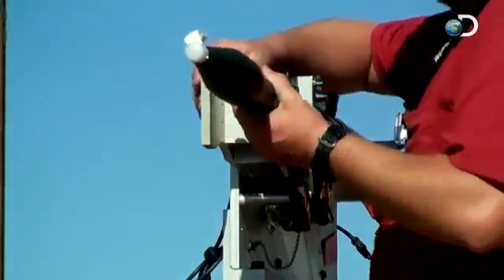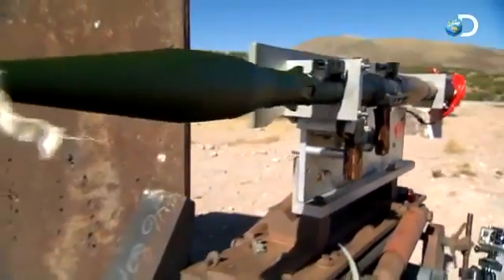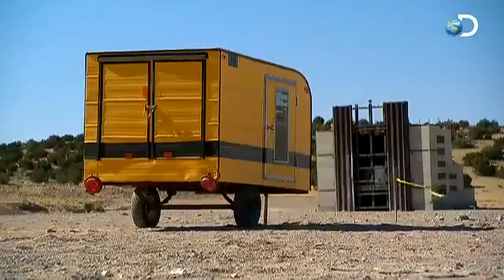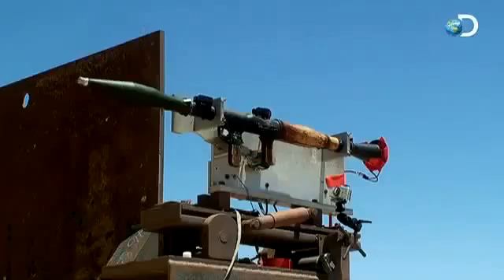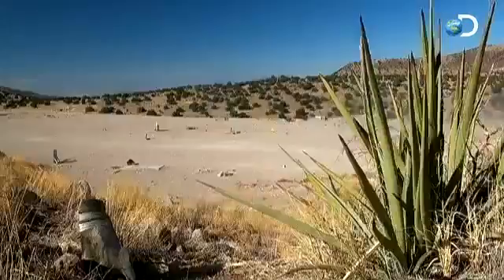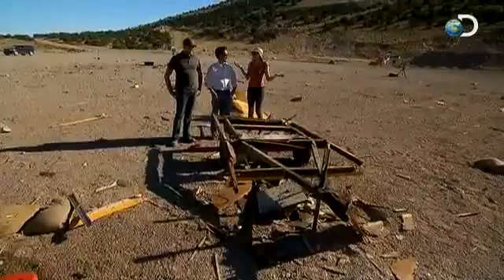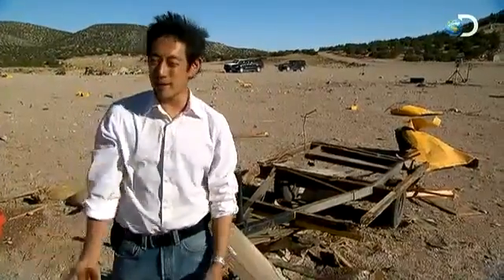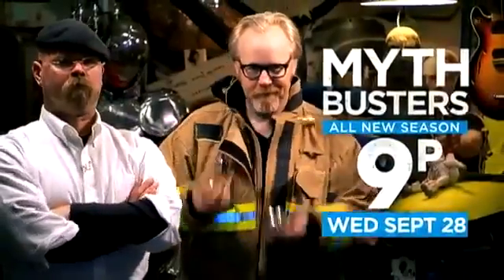Rocket Propelled Grenade Launch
Myth Busters demonstrate the fire power behind a RPG, Rocket Propelled Grenade launch. RPG-101.